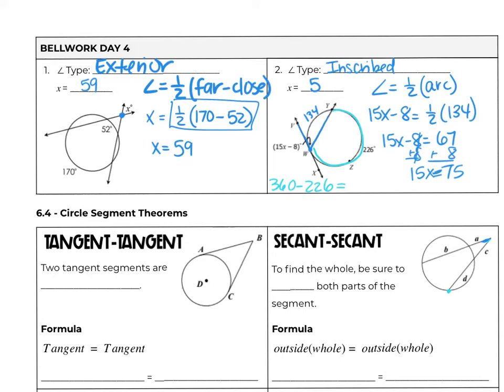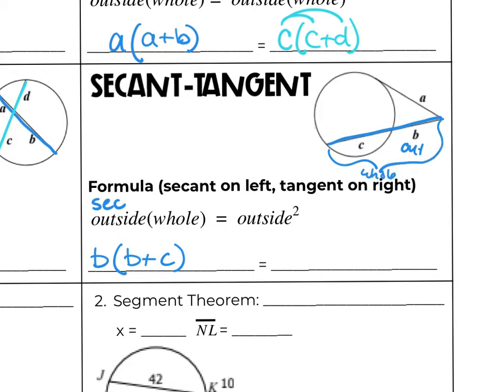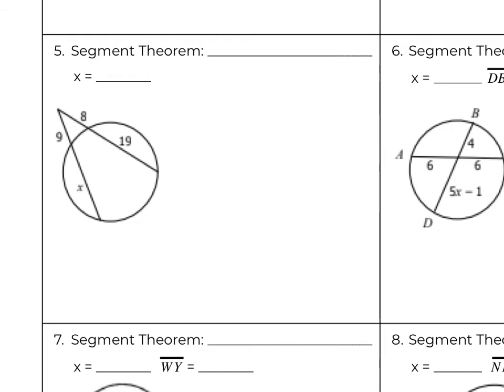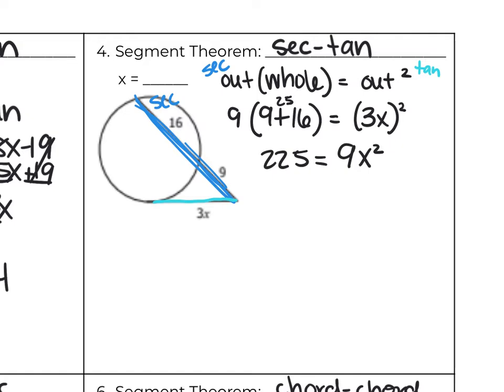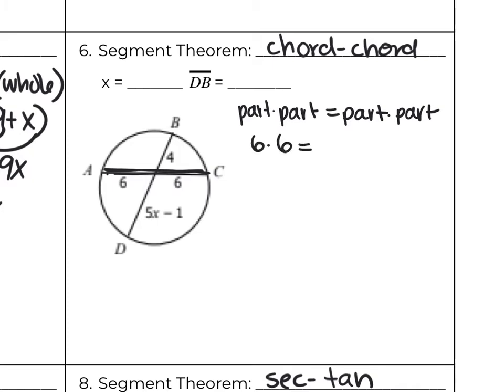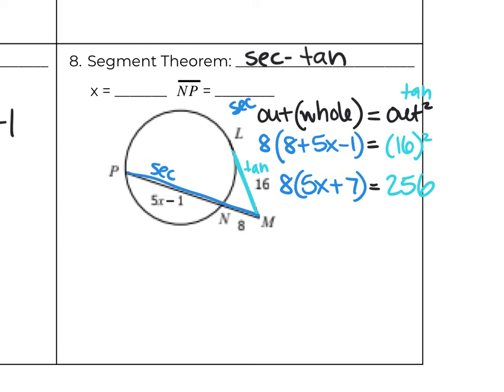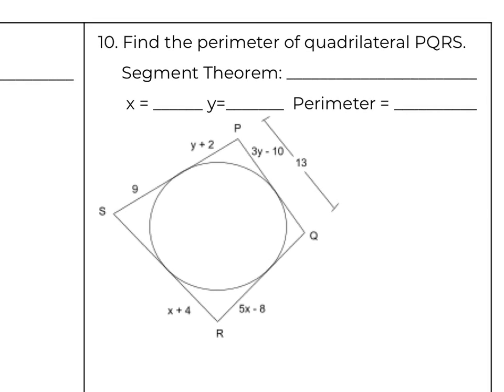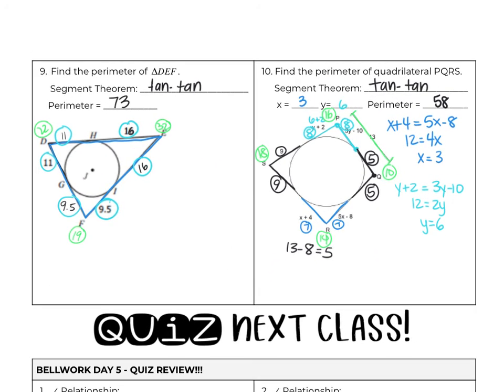Geometry Notes 6.4 (Circle Segment Theorems)